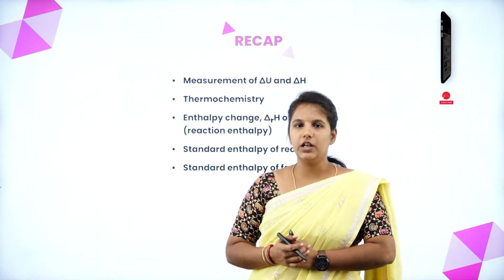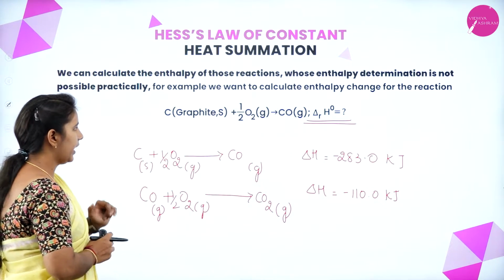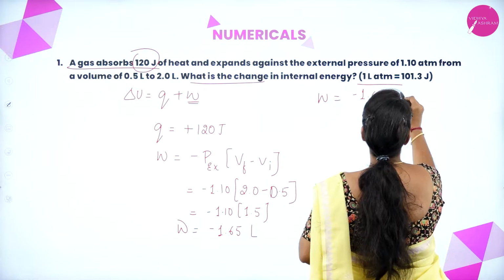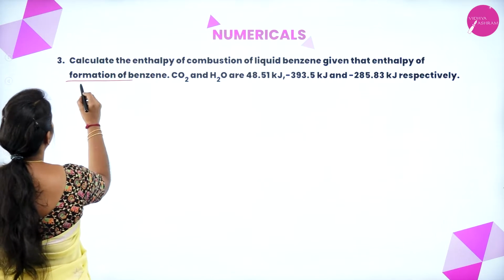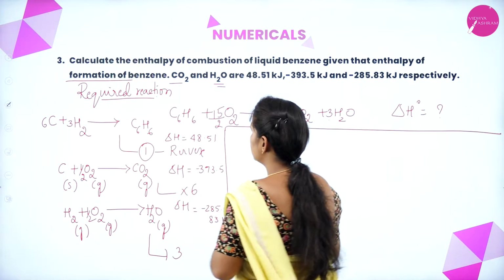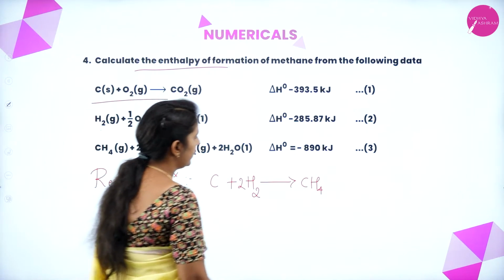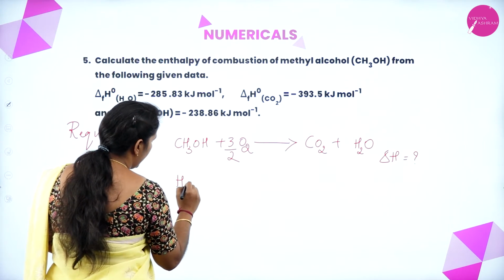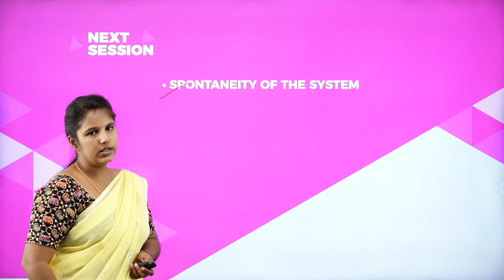DAY 75 | CHEMISTRY | I PUC | THERMODYNAMICS | L6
Class : I PUC
Stream : SCIENCE
Subject : CHEMISTRY
Chapter Name : THERMODYNAMICS
Lecture : 6